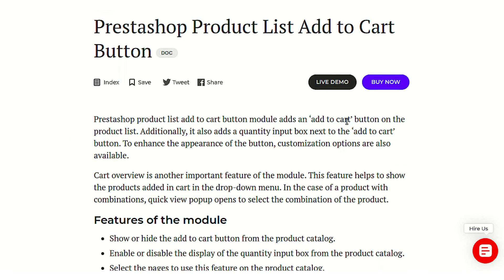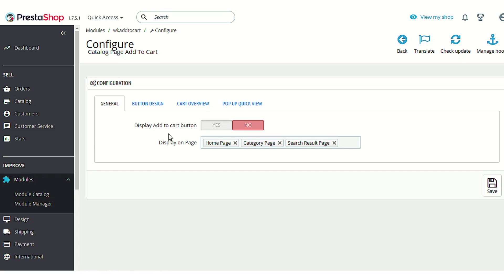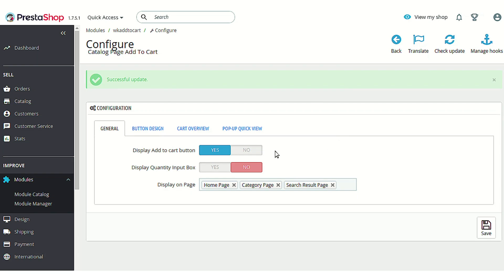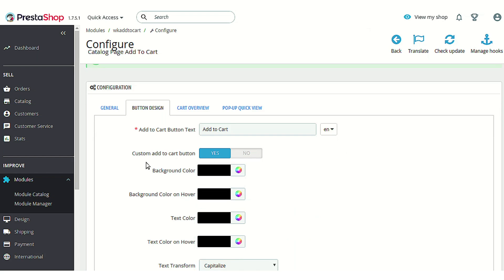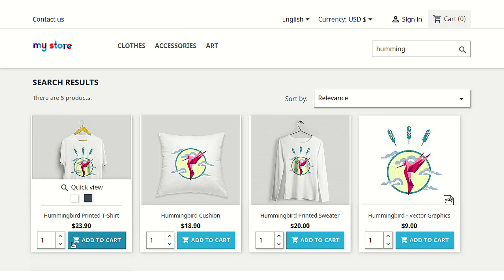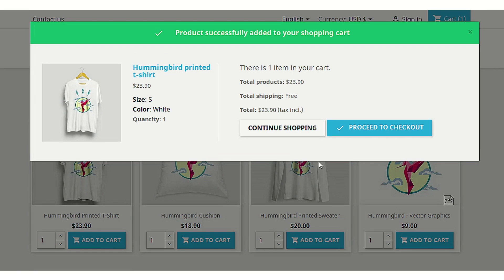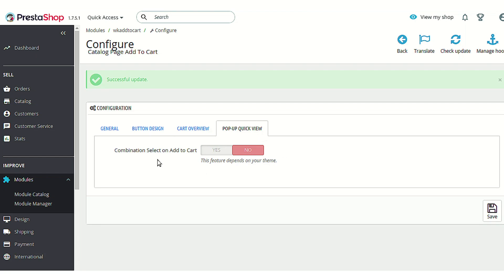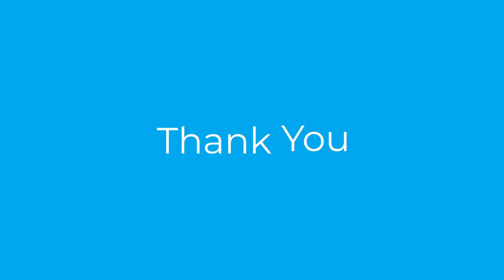Prestashop Product List Add to Cart Button - Workflow & Configuration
Are you looking for a tool to make the process of product addition to cart easier? Then the Prestashop Product List Add to Cart Button module is something that you need for your store.

The module will integrate an add to cart button available on every product listing available across the store. An additional feature of cart overview is also available with the module. It helps you customers to have a look at their cart from any page by just hovering the cursor over cart button.

In case, if you want to know more about the module & its functioning, make sure to check the following links -

2. Raise a Ticket via our HelpDesk system